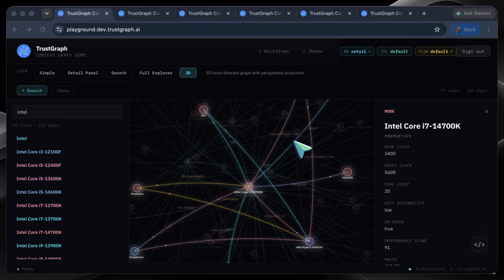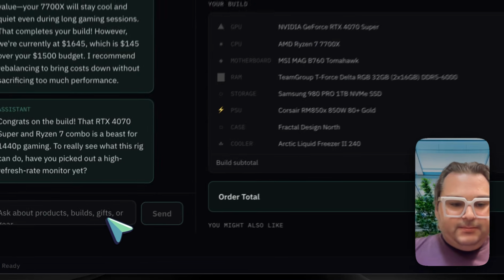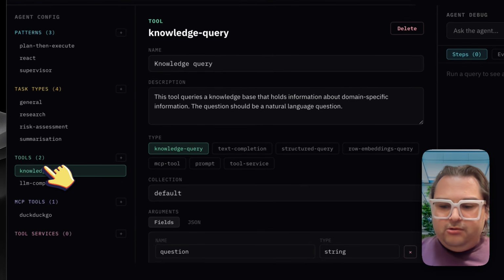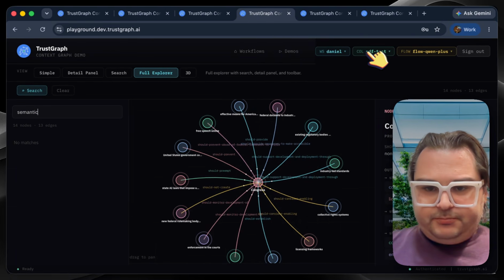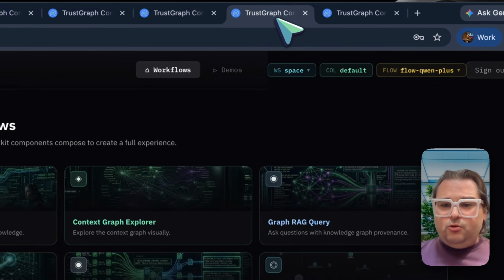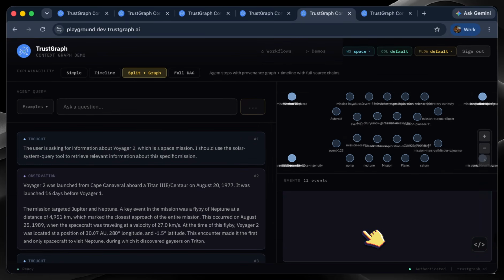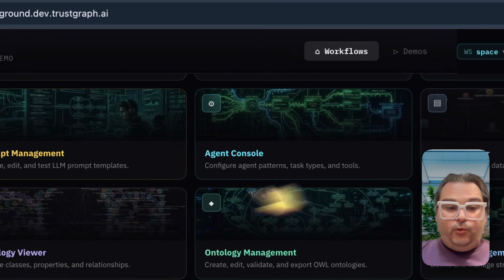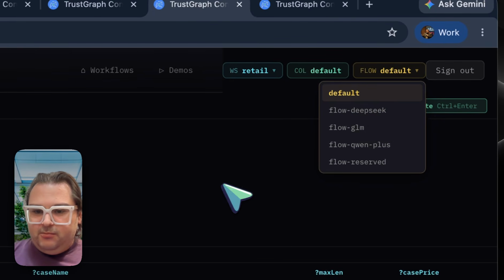Context Engineering for Open Source AI | TrustGraph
Ever wondered how a context graph full of PC component data turns into a real agentic shopping assistant with decision trace analytics? The brand new TrustGraph Playground shows an AI agent building a custom PC — checking compatibility, tracking budget, and generating full decision traces that show retailers exactly what customers saw, chose, and why, built directly from real context graphs..

More context graph topics discussed:
- Document ingestion and 3D graph exploration with real academic paper data
- Debugging agent queries and how semantic filtering dramatically improves accuracy
- The concept of a "holonic" context graph — workspaces, collections, and multi-model flows explained through fractals, quantum superposition, and relativity
- A NASA Voyager mission dataset demo with graph-native visualizations
- Agent debugging tools: token usage, latency, and model comparisons (Qwen, GLM, Gemma)
- SPARQL query templates for deterministic agent behavior
- Why "provisioned throughput" on cloud LLMs works the way it does
- Why owning your own models and inferencing stack — not just your data — is critical for cost-efficient, accurate agentic AI at scale

TrustGraph is the context engineering platform for open source AI and built for exactly this: holonic context graphs, explainable AI, and full control over your models and infrastructure.

00:00 From a context graph to agentic shopping assistant
01:15 Announcement: Free TrustGraph Playground access
02:22 Live demo: Agentic PC-build assistant (CPU, GPU, motherboard selection)
04:22 Decision traces panel: cross-sells, head-to-head matchups, pricing trends
05:10 Beyond retail: document ingest walkthrough
06:50 Debugging: why the agent query returned no graph
07:35 Fixing collections and semantic filtering explained
08:55 Introducing "holonic" systems: workspaces and collections
09:40 What is a holon? Fractals, quantum superposition, and relativity analogy
11:16 Holons applied to graph data architecture
13:36 Why holonic design enables multi-LLM flows
14:20 Second workspace demo: NASA space data
16:03 Voyager 2 exploration and TypeScript visualizations
18:25 Context Graph Explorer and ontology tools
19:45 Testing/debugging agents: token counts, latency, model comparisons
20:29 Skill files and flow optimization
21:15 Ontology viewer and import tools
22:00 SPARQL queries and preset templates for deterministic agents
24:40 Available models and Alibaba Cloud deployment
25:08 Full-stack LLM inferencing and cost efficiency
26:00 What is "provisioned throughput"? QoS explained
29:53 Why owning your models and data matters (Palantir/NVIDIA debate)
31:15 TrustGraph's inferencing stack: deploy on NVIDIA, AMD, Intel
32:01 Closing: Try the Playground, no code required